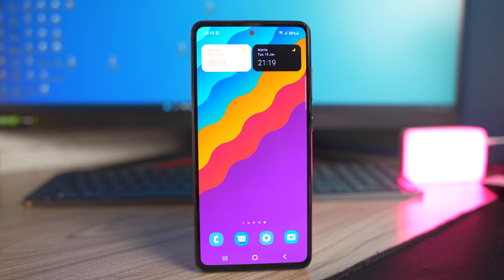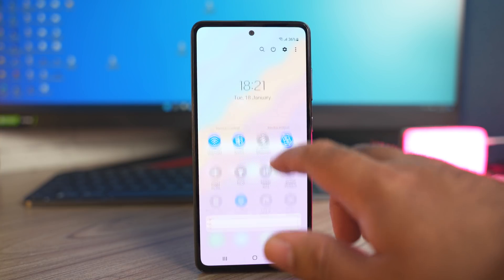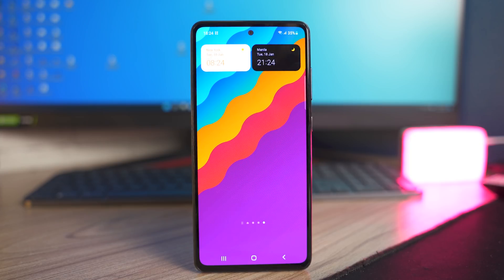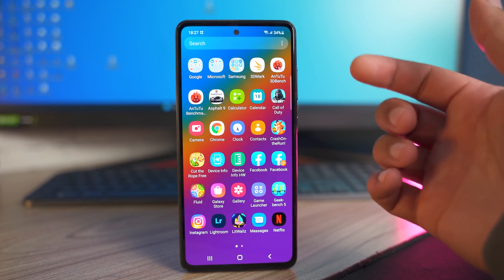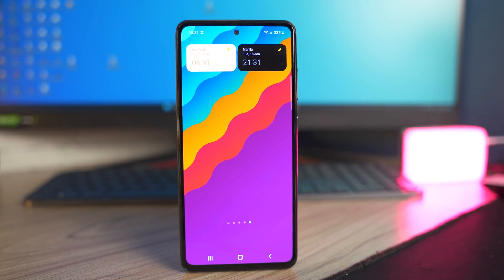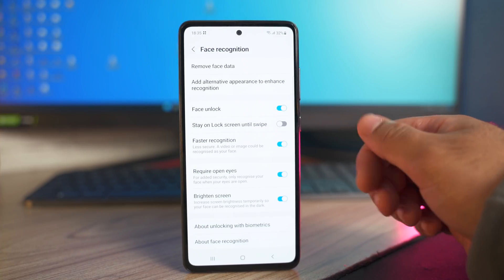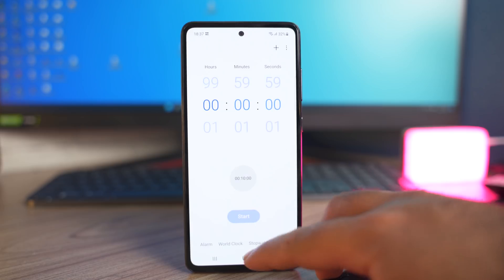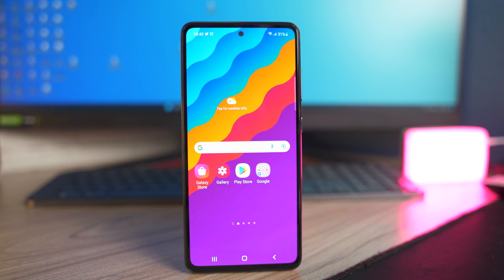One UI 4 Android 12 for Samsung A52s 5G/A52 5G/A52/A72 Review & All New Features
One UI 4 has been rolled out for Samsung Galaxy A52s 5G/A52 5G/A52/A72. In this video, I have covered it thoroughly. I installed the Android 12 One UI 4 on my GAlaxy A52s 5G yesterday. This update brings a whole lot of new features. The main features include the color palette option under the wallpaper settings of the phone. You will also find the new widgets, new enhanced privacy controls, lock screen widgets, and a lot more. The One UI 4 is a brilliant UI and fulfills all of your software needs for a smartphone. Watch my One UI 4 for Samsung A-Lineup video until the end to learn all about this latest update.

One UI 4 for galaxy a52s 5g
galaxy a52 one ui 4 update
galaxy a72 android 12 review
galaxy a52s 5g android 12 review
galaxy a52 android 12 review
android 12 one ui 4 for galaxy a52
android 12 one ui 4 for galaxy a52s
one ui 4 android 12 for galaxy a72
android 12 one ui 4 all new features for a72
a52s 5g android 12 one ui 4 review
a52s 5g one ui 4 all new features
a52 android 12 all new features
a52 5g one ui 4 all new features
samsung one ui 4 for galaxy a52s 5g
galaxy a52s 5g latest android update
samsung a72 a52 android 12
android 12 for samsung galaxy
android 12 one ui 4 review
one ui 4 for galaxy A lineup
one ui 4 review for Galaxy A lineup